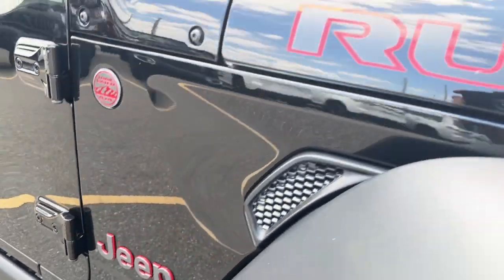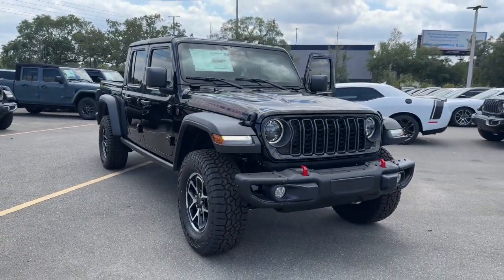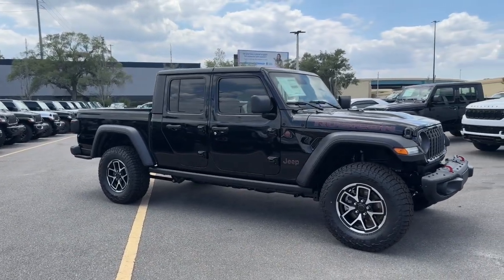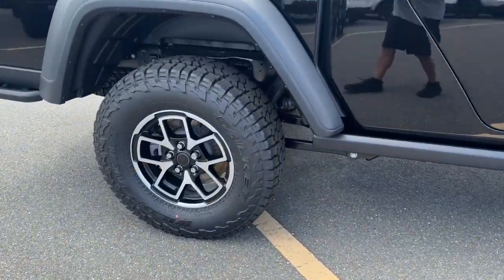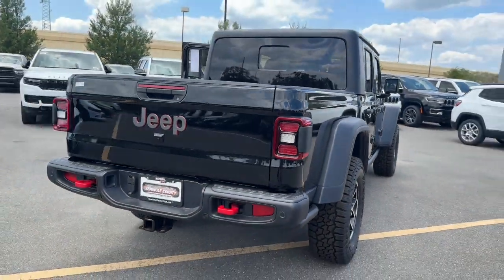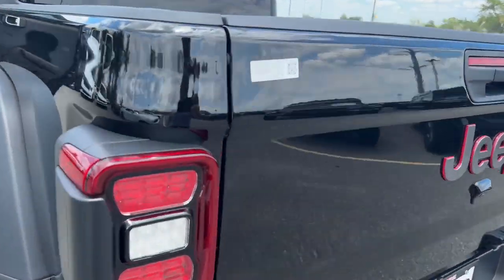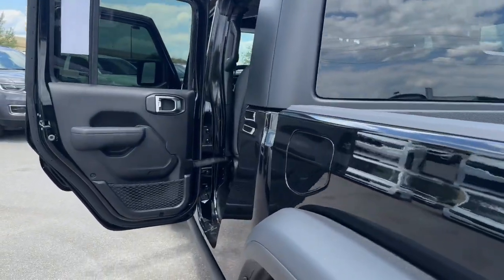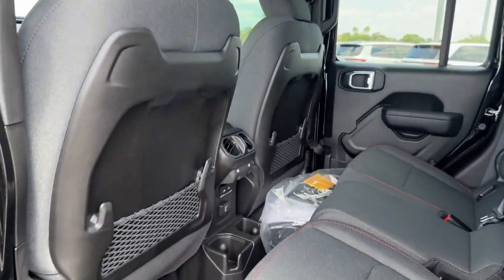2024 Jeep Gladiator Rubicon FL Orlando, Deltona, Sanford, Oviedo, Winter Park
New 2024 Jeep Gladiator Rubicon available at CDJR of Seminole County located in 750 Towne Center Blvd, Sanford, FL, 32771. Servicing the Orlando, Deltona, Sanford, Oviedo, Winter Park area.

Look no further than the  2024  Jeep Gladiator. Here's an off-roader's dream come true: the Gladiator. This uniquely designed, mid-size pickup delivers rugged versatility, modern comfort, and classic, upright styling. Impressive towing capability, available diesel power, and a host of customizing options let you create the adventure machine that's perfect for you. The following are some of this vehicles highlighted options: Intelligent Auto on/off High Beams, Pre-Collision System, Keyless Entry, Back-Up Camera, Bed Liner, Adaptive Cruise Control, Satellite Radio, Fog Lamps, Heated Mirrors, Keyless Start. Dare to enjoy the freedom you crave in this no-excuses Commander. Come in for a fun and easy test drive. Our team will make it the best part of your day.